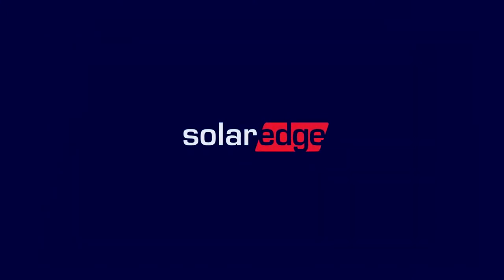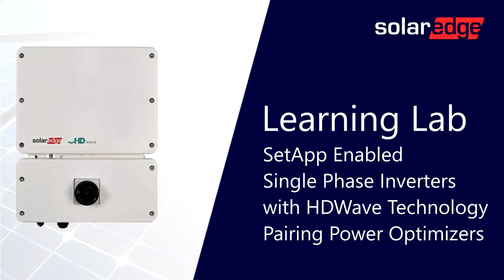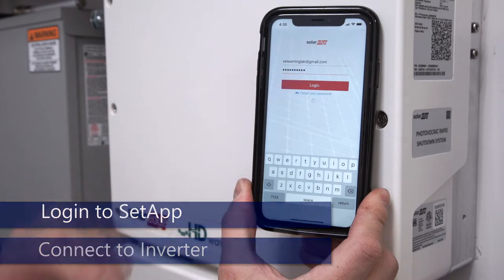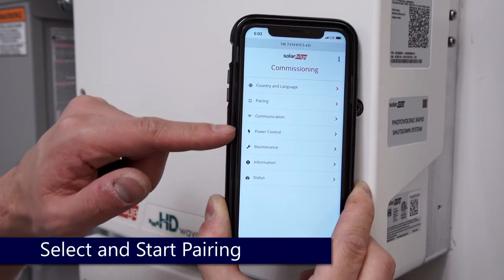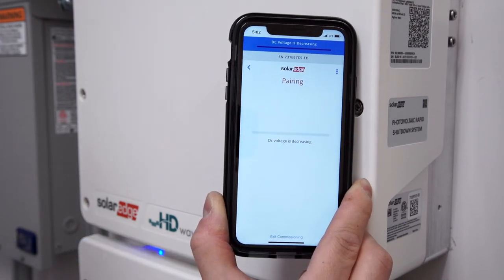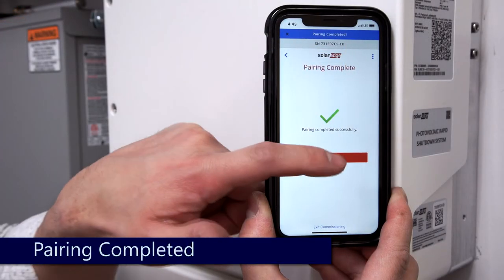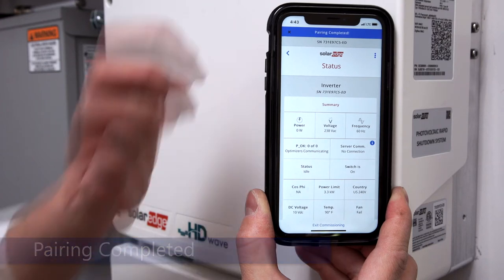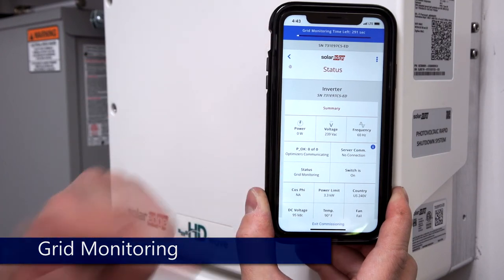SolarEdge SetApp: Pairing Power Optimizers| International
This video covers the process of SetApp pairing for single-phase inverters with HD-Wave technology and power optimizers.

Here are the key steps involved in SetApp pairing:

Turn on the DC disconnect and ensure safety.
Download and launch the latest SetApp.
Log in using your monitoring portal credentials.
Select ""pairing"" from the menu and initiate the process.
The inverter will enter a pairing stage, with a temporary voltage drop.
Once complete, verify the status on the SetApp app.
The inverter will then enter a monitoring phase before starting production.